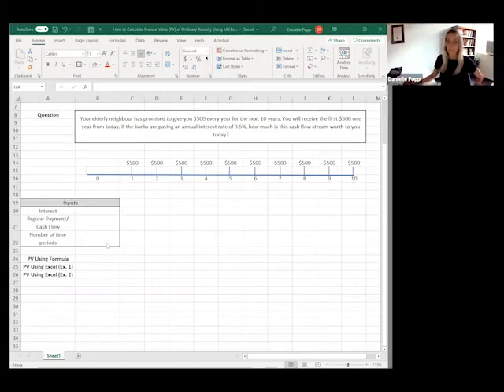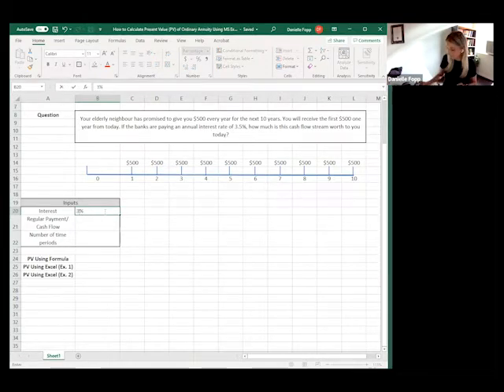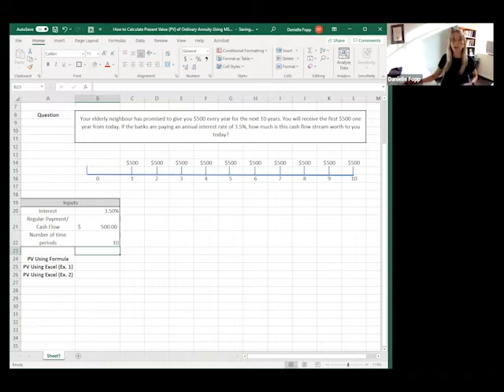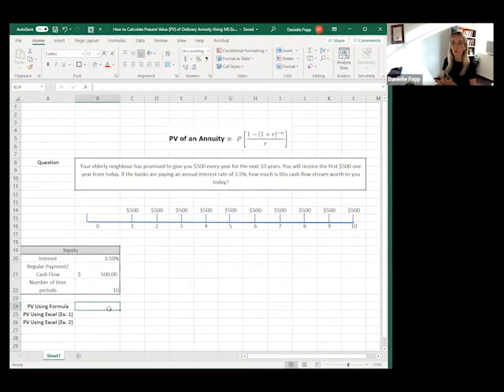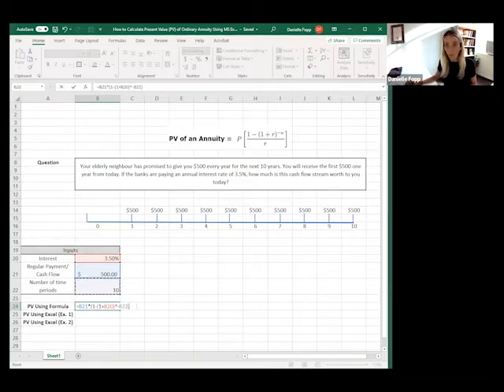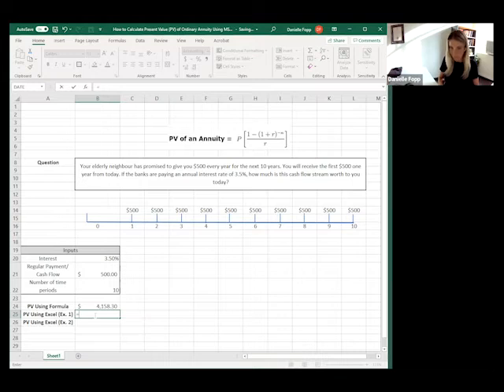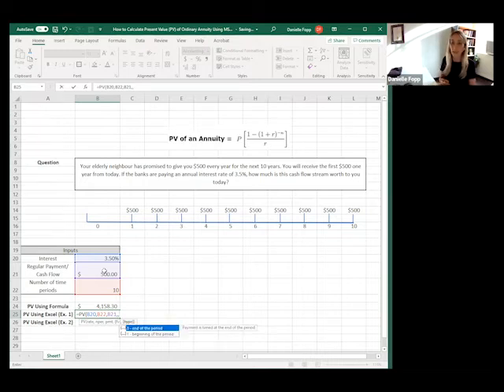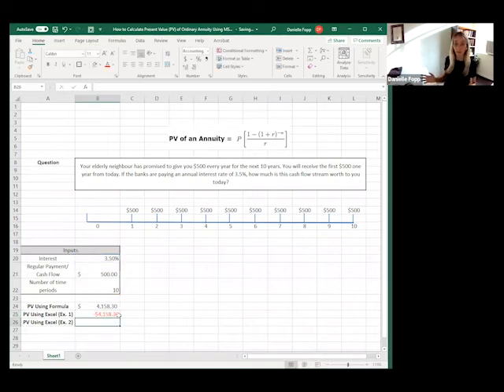How to Calculate Present Value (PV) of Ordinary Annuity Using MS Excel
In this video I will demonstrate how to use Microsoft excel to calculate the present value of ordinary annuity.

The basic annuity formula in Excel for present value is =PV(RATE,NPER,PMT). PMT is the amount of each payment.

Have a suggestion for a video you would like me to cover?